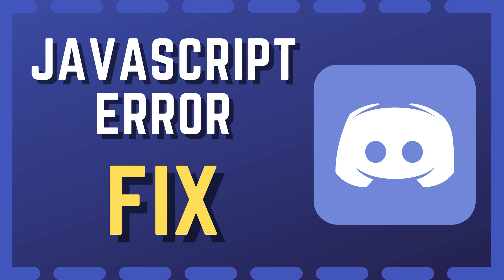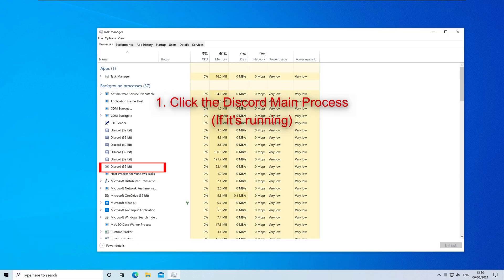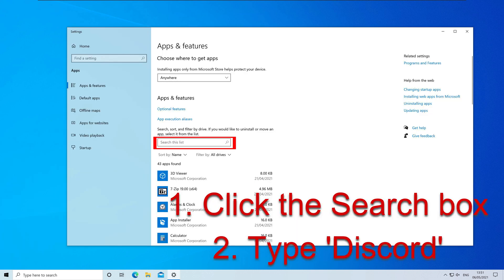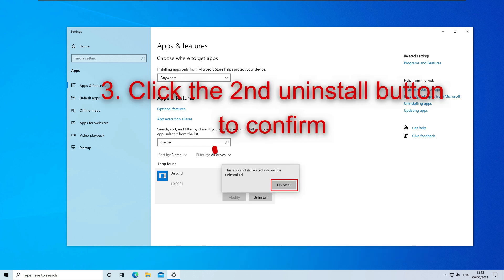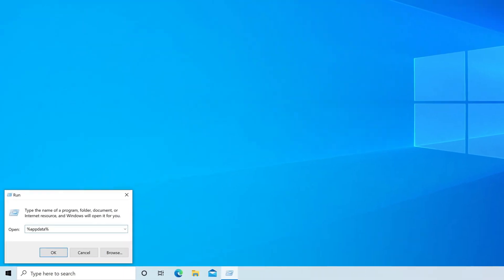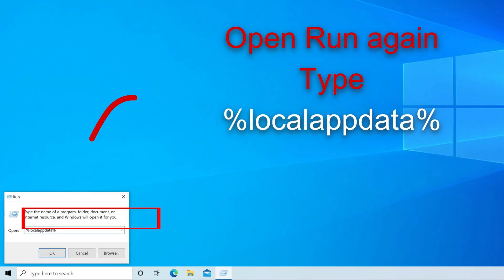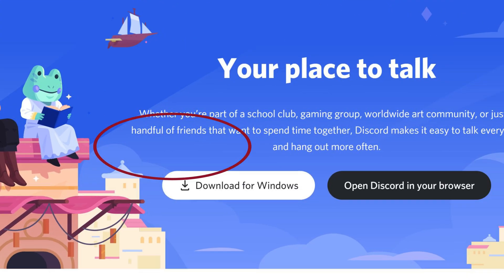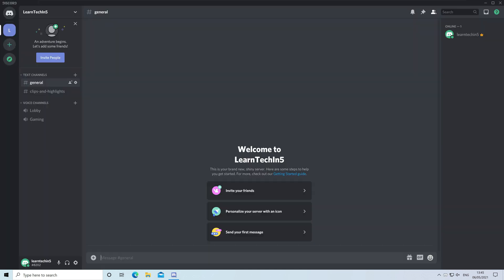Fix Discord Javascript Error Windows 10 | A Javascript Error Occurred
If you're currently experiencing issues with a Discord javascript error that is preventing the application from launching then keep watching!

Occasionally issues occur with the discord installation files that result in problems such as the infamous 'a javascript error occurred in the main process' error message and other similar problems. Usually if you have a javascript error Discord will fail to launch completely.

The following steps will resolve the issue in most cases:

Step 1 - Stop any running Discord Processes

Right click on the start menu
The contextual menu will appear
Click on task manager
Alternatively press ctrl + alt + del then click task manager

Find the main Discord process
Click on the process and then press end task
Close the task manager

Step 2 - Uninstall Discord

Click Apps & Features
Alternatively search for apps & features in the main start menu
Apps & Features will be displayed
Click on the search box and type Discord
Or scroll down the list and find Discord
Left click on Discord then click uninstall
A confirmation dialogue will appear
Click on uninstall again
Give it a moment and Discord will disappear from the list of installed Applications
Close Apps & Features

Step 3 - Delete the Discord AppData Folder

Click on run in the contextual menu
Alternatively search for Run in the main start menu
The run dialogue will appear
Type in %appdata% then click on ok
The Appdata folder will open
Find the Discord folder and delete it
Close the appdata folder

Step 4 - Delete the Discord LocalAppData Folder

As in the previous step, open the Run dialogue
Type in %localappdata% and click OK
The local appdata folder will open
Close the localappdata folder

Step 5 - Download discord

Open your browser and head over to the discord website
Click download

Step 6 - Reinstall Discord

Run the Discord installer that you just downloaded
After the installation has completed launch Discord and sign-in

With a bit of luck, everything should be working as normal and the 'a javascript error occurred in the main process' or other related Discord javascript error should be gone!

If you're still having issues, double check that your antivirus hasn't flagged some of the Discord installation files and if necessary add those files to the antivirus exclusion / or whitelist

00:00 Intro
00:12 Stop Discord In The Task Manager
00:28 Uninstall Discord from your computer
01:08 Delete the Discord folder in AppData
01:30 Go to LocalAppdata and delete the folder
01:46 Download from the website
01:53 Reinstall
02:02 Launch and Sign In
02:14 Outro